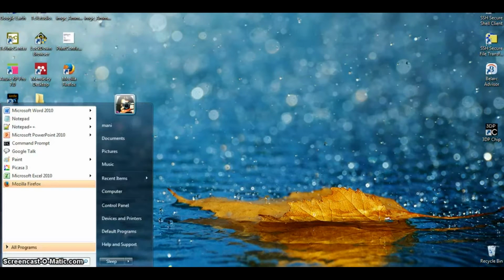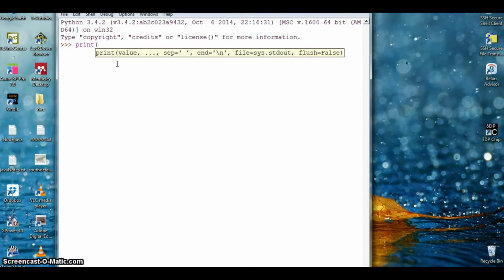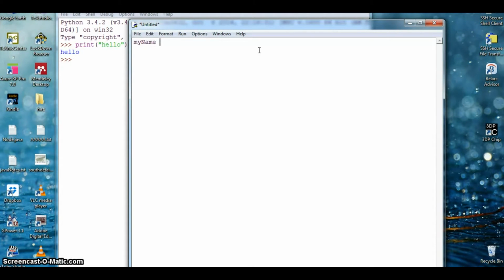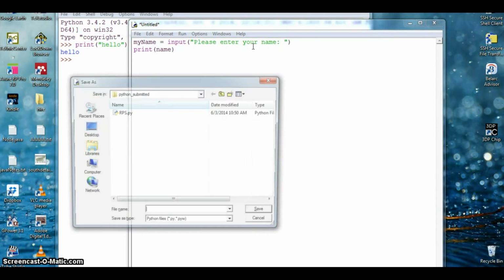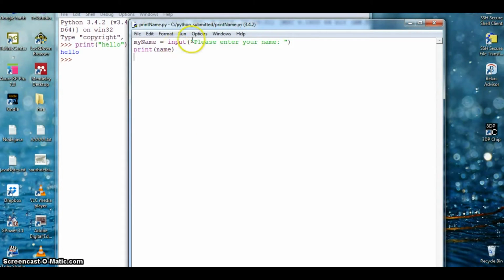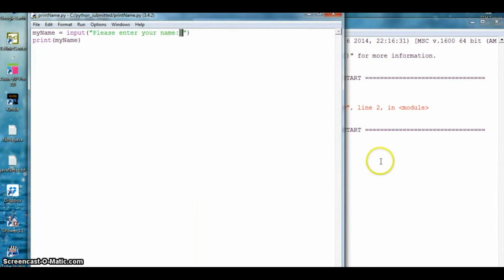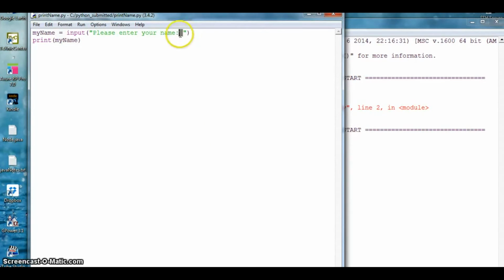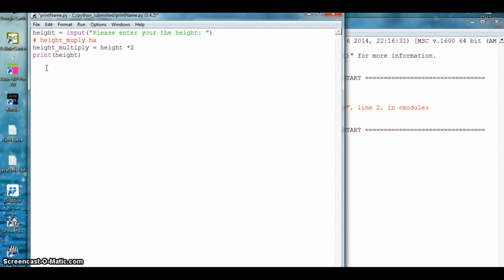How to create Python file with IDLE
A basic description of how to create a .py file